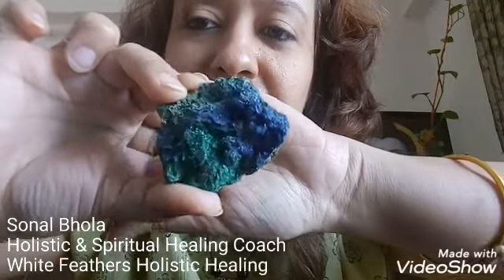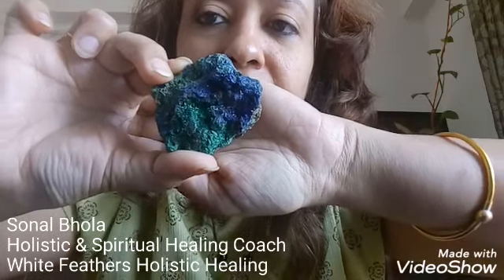Sonal Bhola - Weekly Chakra Balancing Series Part 5 Heart Chakra @ White Feathers Holistic Healing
Hello ,

This video is a part of my Weekly Chakra Balancing Series.

This video is Part 5 of the 8 videos (Part 1 to Part 8) which I  post on every Sunday for Chakra Balancing.
This Video is particularly about Heart Chakra Balancing through Crystal Healing.

To find more about Crystal Healing and Crystal Therapy Course visit

White Feathers Holistic Healing aims to provide a variety of Holistic Healing Therapies like Crystal Healing, Reiki, Angel Therapy, Animal Reiki, Crystal Reiki, Aromatherapy etc from which you can choose to learn as per your interest. We offer a detail course schedule to you before you enrol for any of our courses. You may take an online course or training in person.

Love, Light & Blessings 😇!!